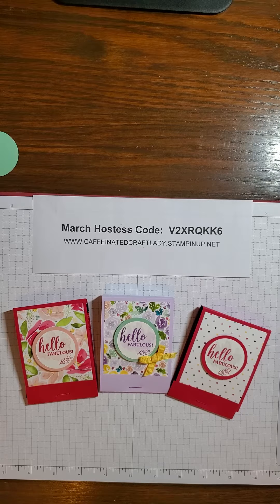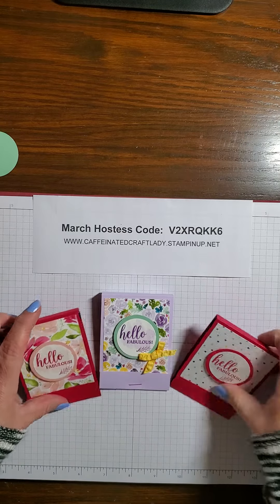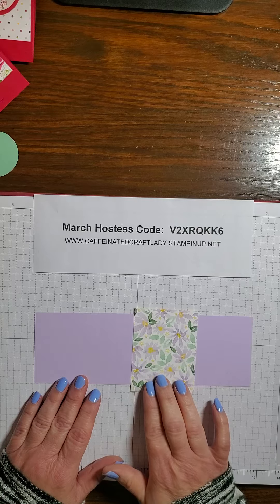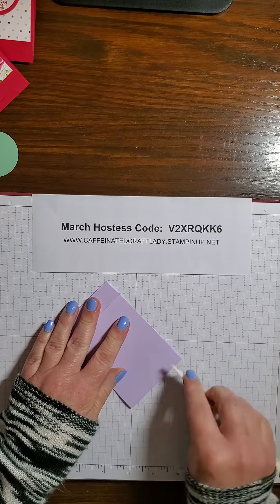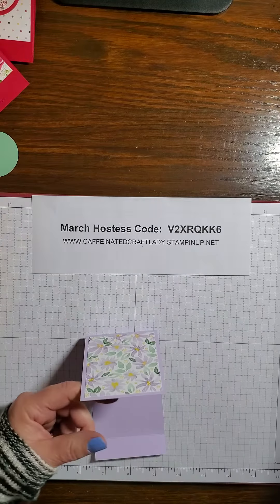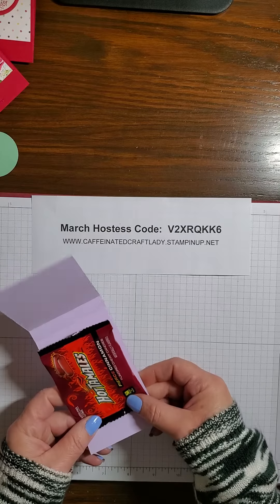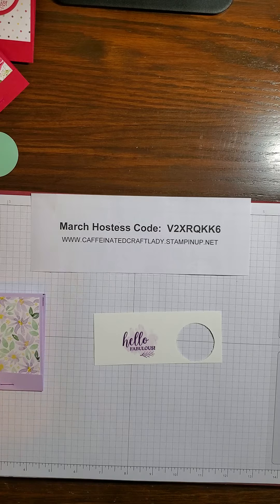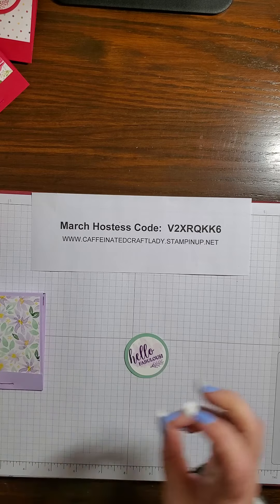Matchbook Treat Holder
What fun creating a matchbook treat holder using Dressed to Impress stamp set.  Simple project that you can create in minutes.